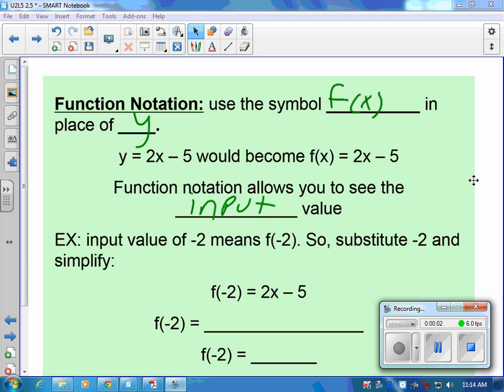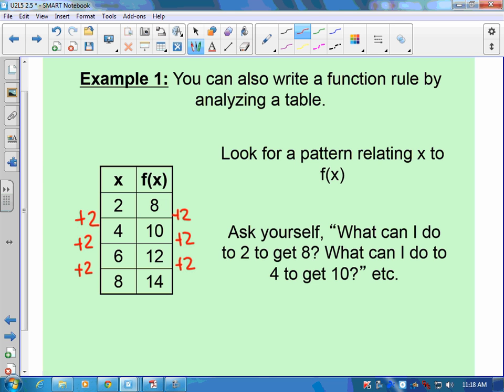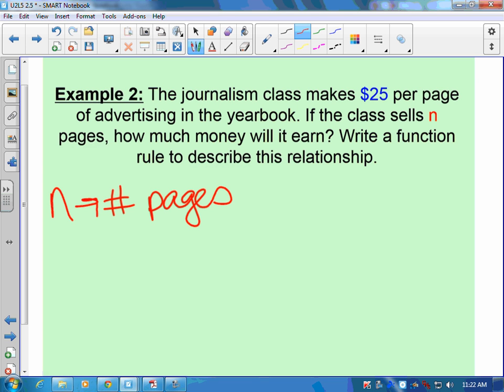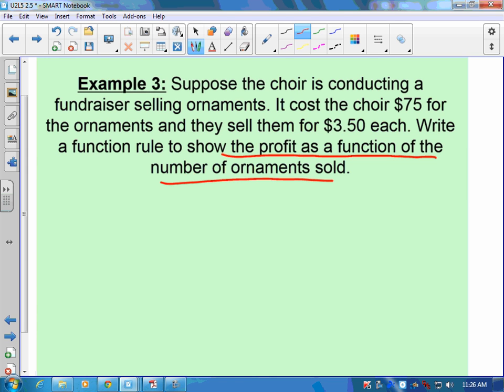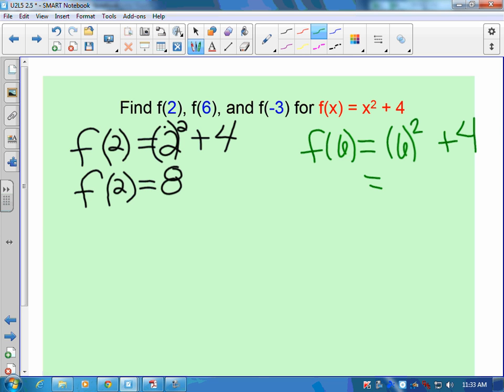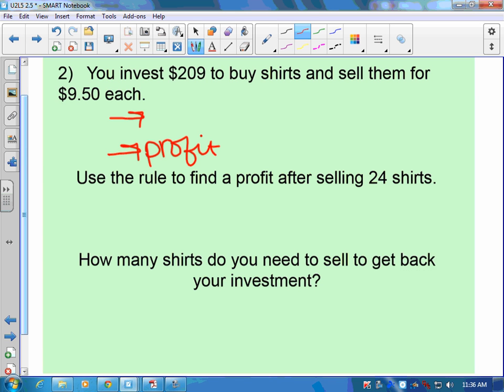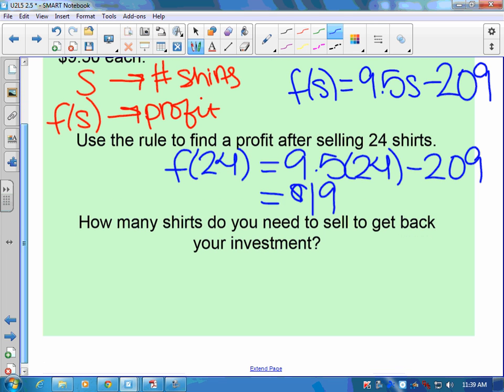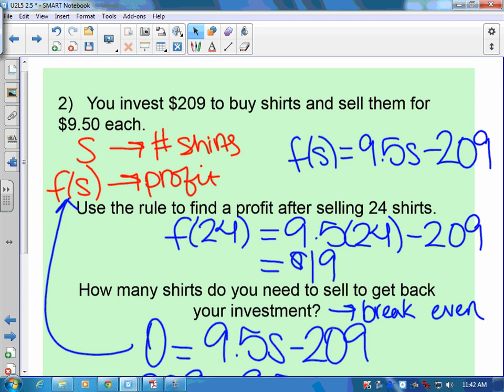U2L5 2.5 Writing Functions